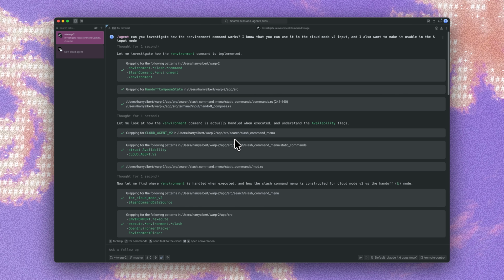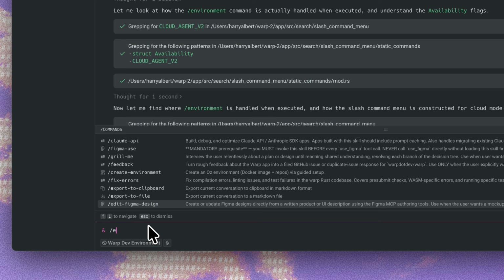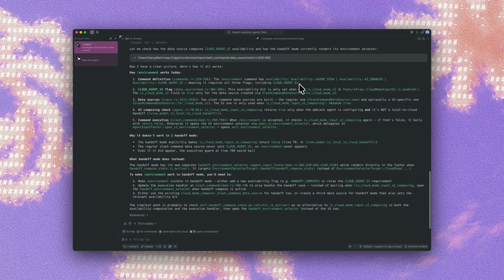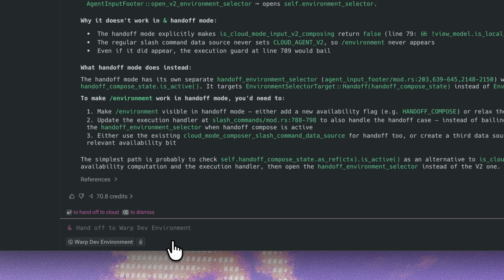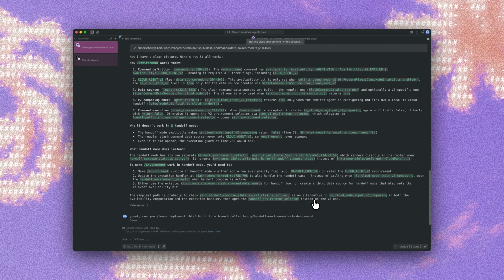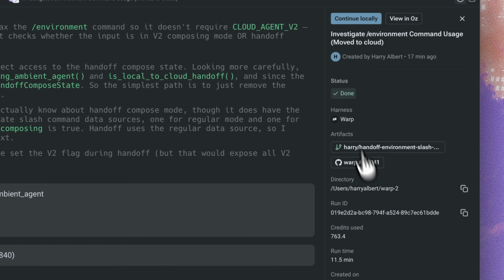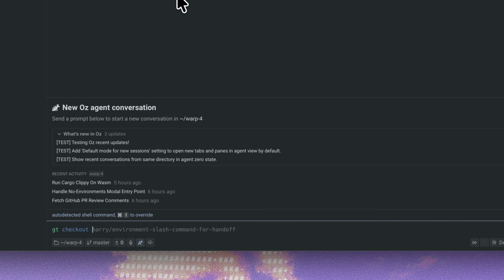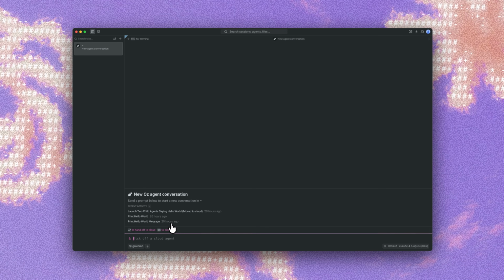How to hand off local agents to the cloud in Warp